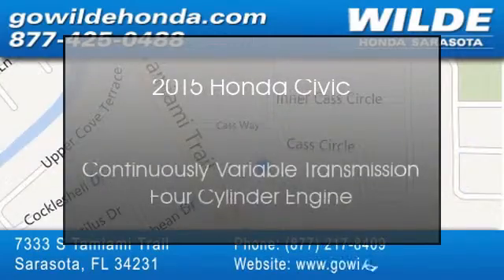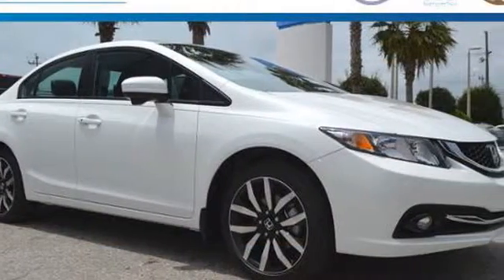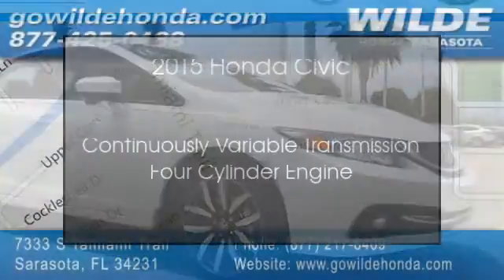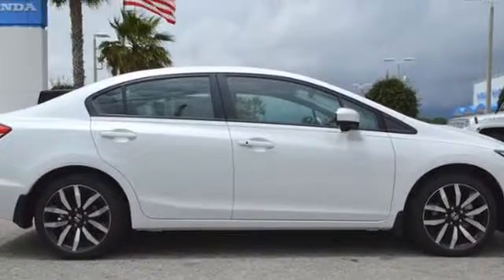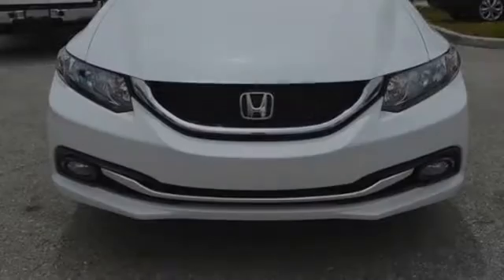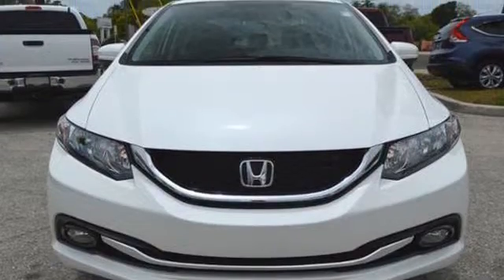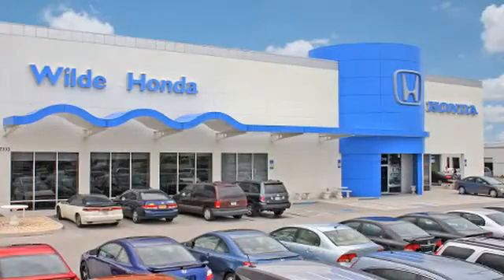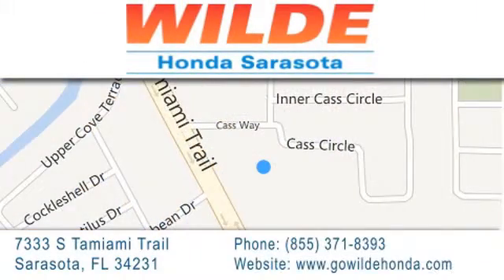2015 Honda Civic